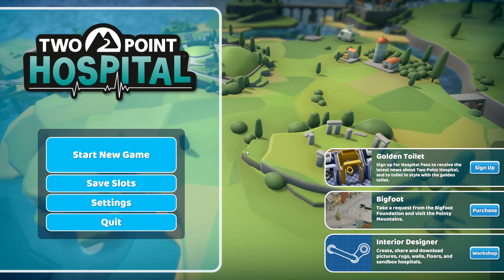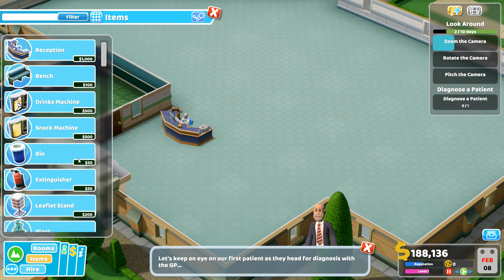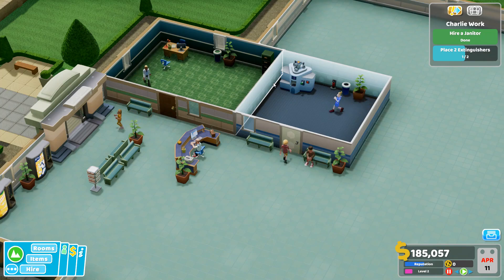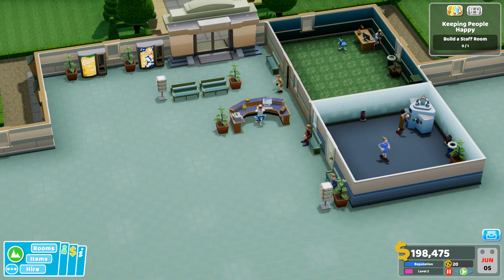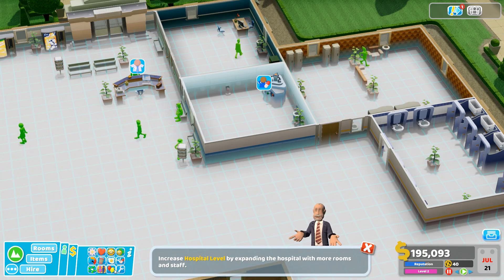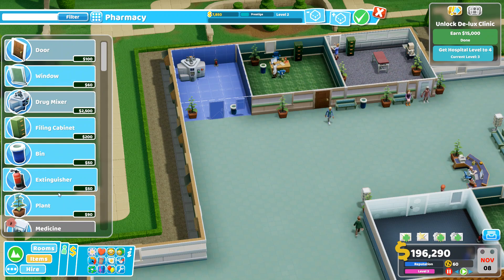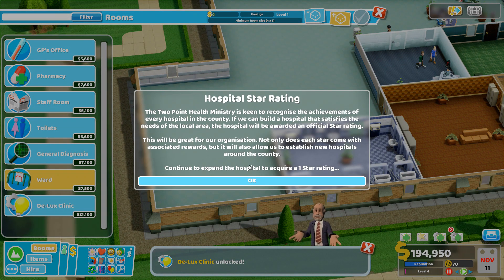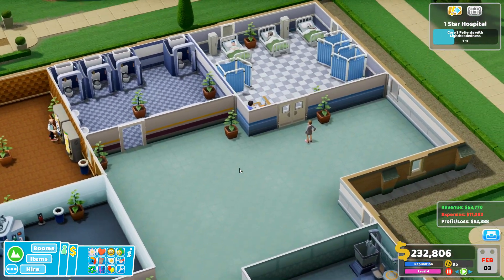Two Point Hospital Ep.1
This game reminds me of Sim Hospital (please don't look up the publish date of that game). So we are going to try it out. It's a really fast pace game, everytime I turned around there was some alert! Maybe we can turn down the game speed to breath a bit easier...